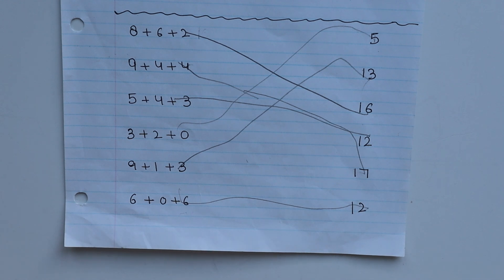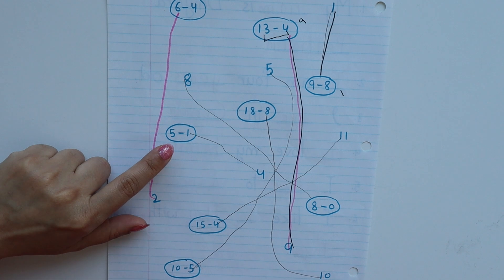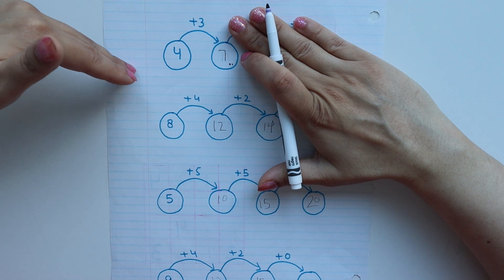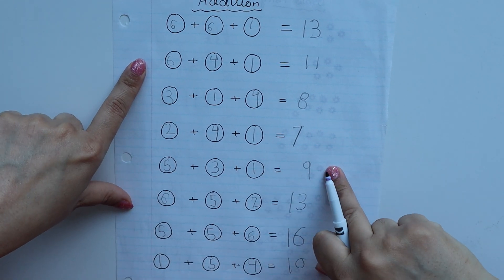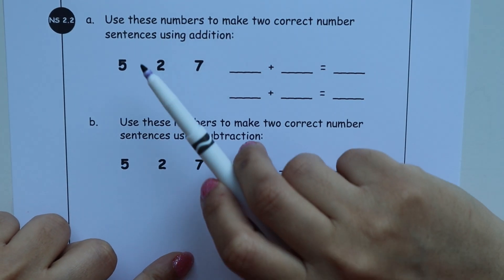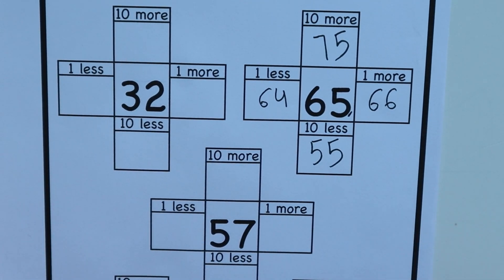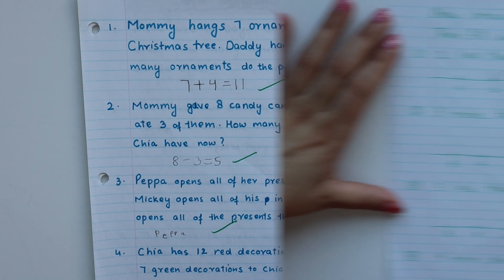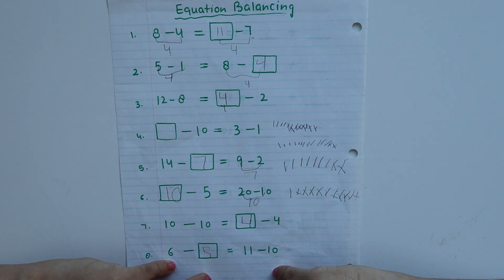How to Teach Addition and Subtraction Easily with Interactive Activity Sheets | DIY Math Worksheets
Hey guys, we hope you all are healthy and safe. In my today's video I've shared more than 15 different worksheet ideas for practicing the concept of addition and subtraction. Chia enjoyed doing all these fun and engaging activity sheets since we've started our homeschooling. If you follow the instruction given in the video along with these interactive worksheets daily your child will learn addition and subtraction in no time. Like I said in the video that for the better understanding of concept please practice these worksheets in a proper order as I 'veshared in video.
You can practice these worksheets with 4-7 years kids as these can be easily customized according to your kids age groups.